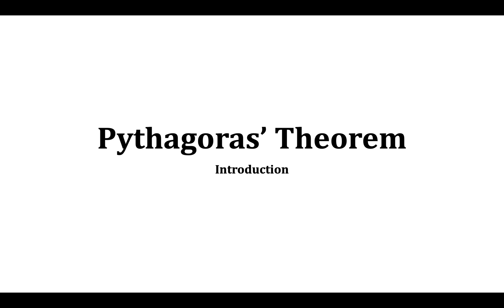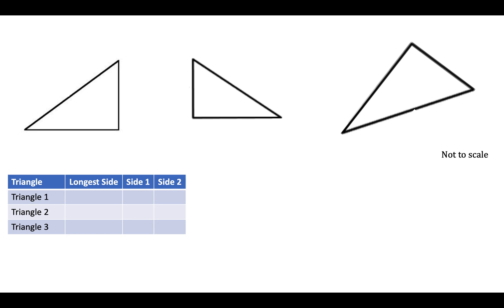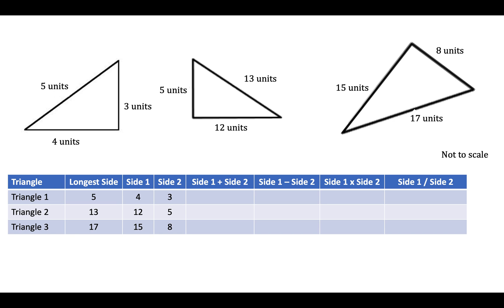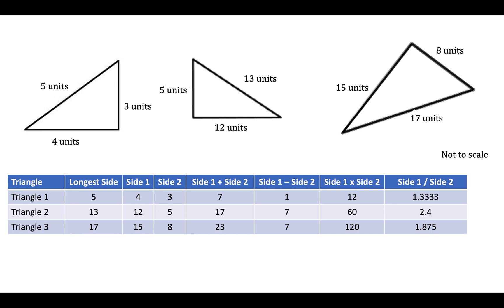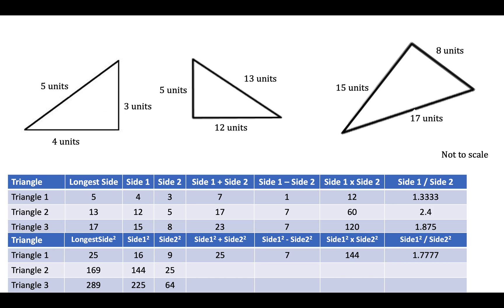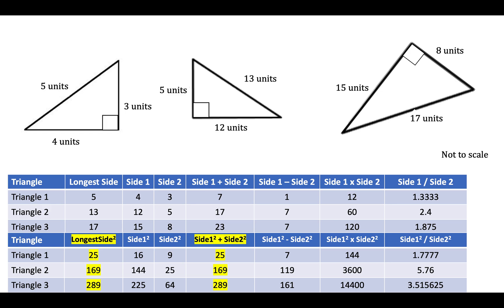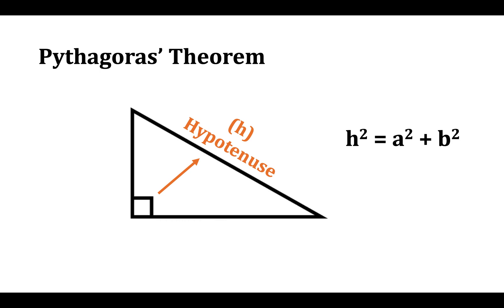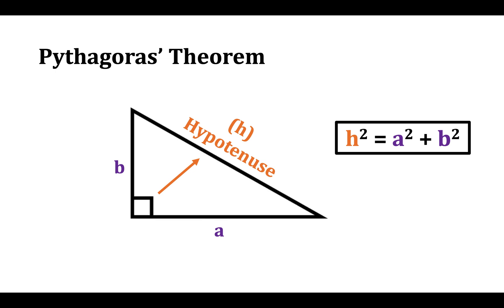1. Pythagoras' Theorem - Introduction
1. Pythagoras' Theorem - Introduction Tutorial